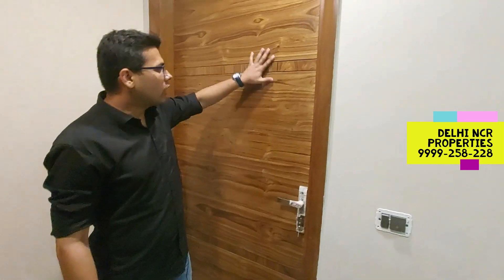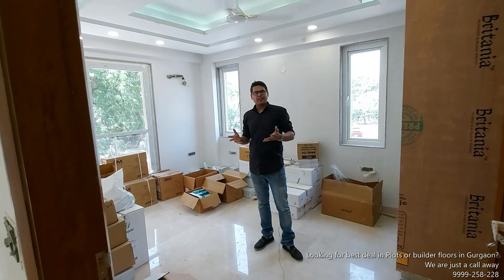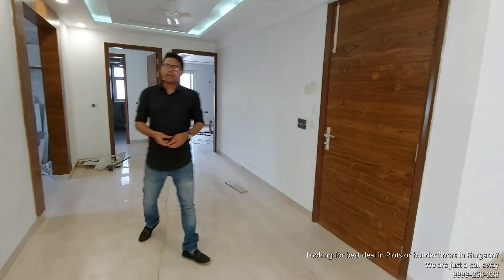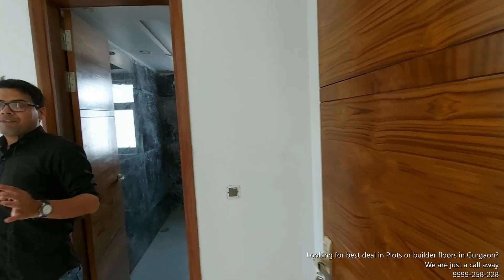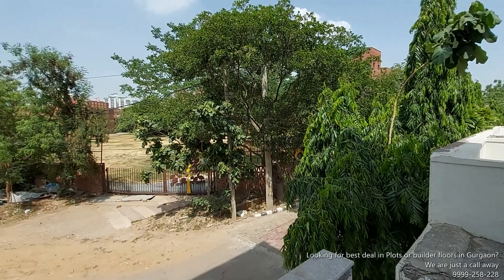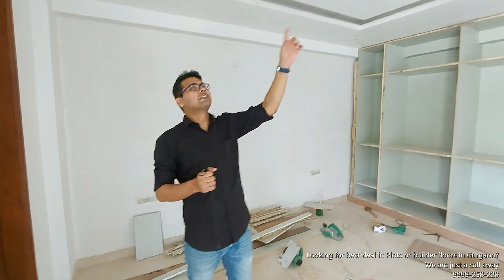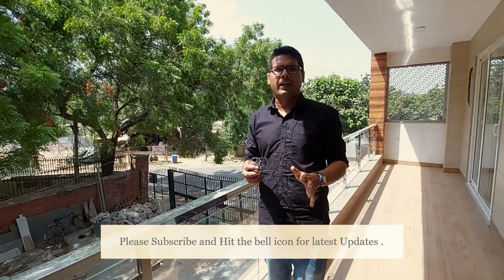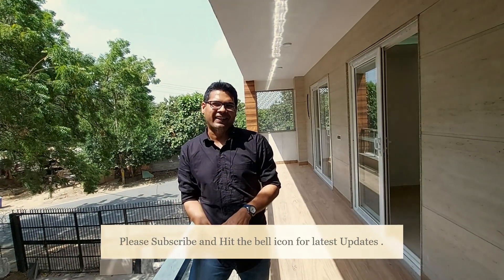3 BHK Luxurious Builder floor in South City 1 || Corner property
Floor Size 240 sq yard
Rooms - 3 BHK
Corner property
Near to Huda Metro and Nh8